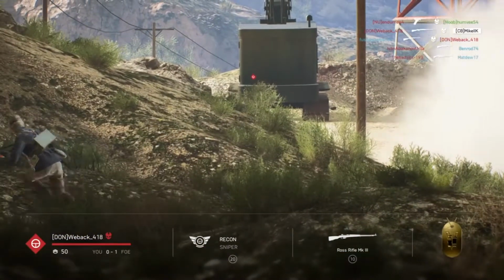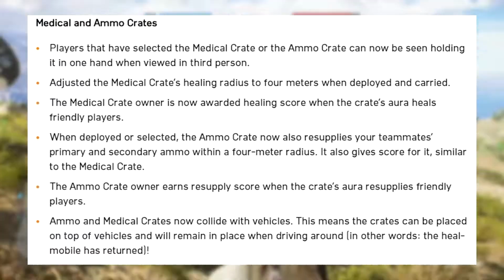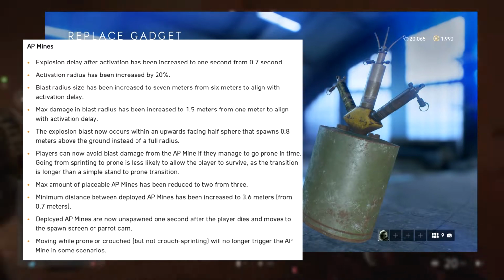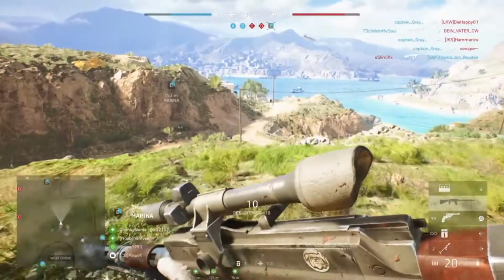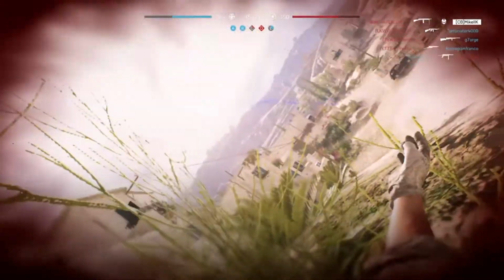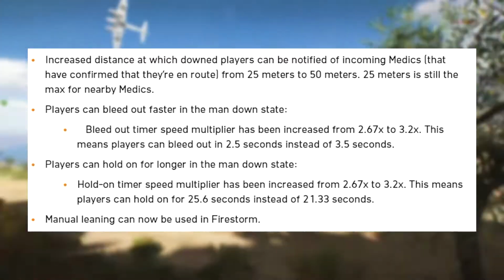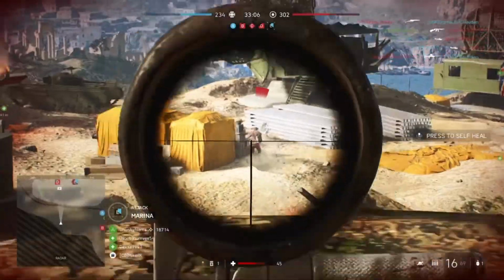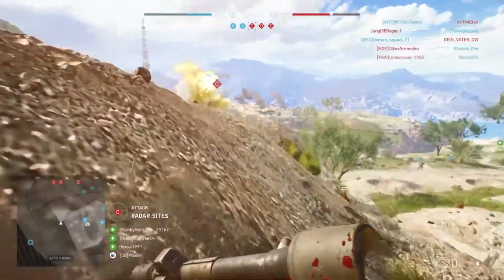FULL CHAPTER 4 UPDATE PATCH NOTES | Battlefield V June Update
With the June Update preparing us for Chapter 4 Defying the Odds came a long list of patch notes including a fair amount of nerfs to AP Mines, the PIAT and more!

Editing on this video took way longer than expected (roughly 1.5 days too long...) so sorry for the inconvenience. This was a mistake on my part.